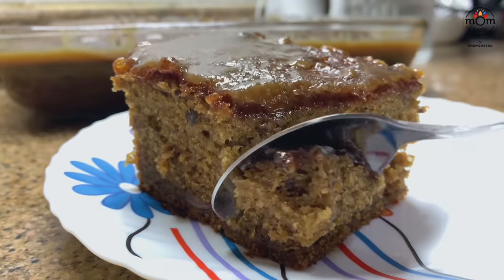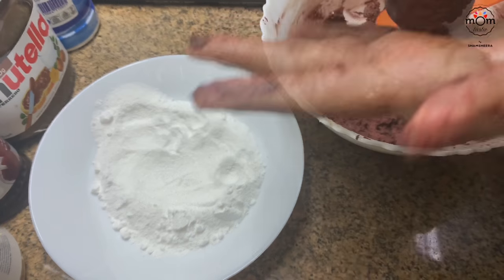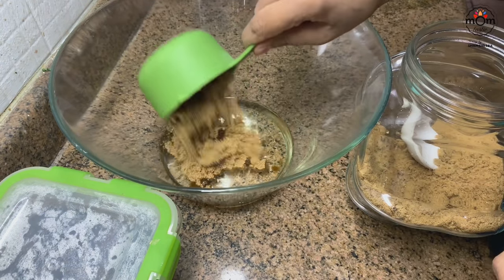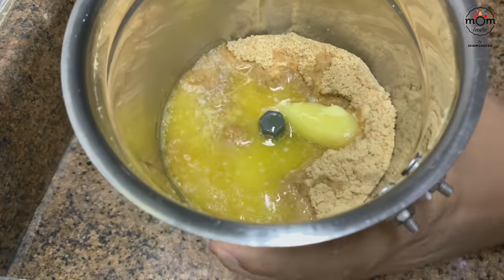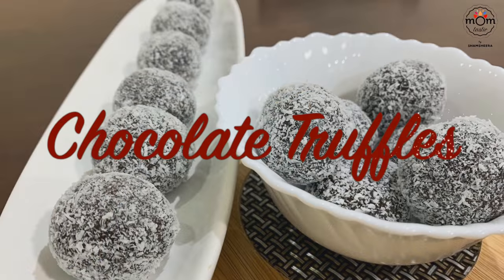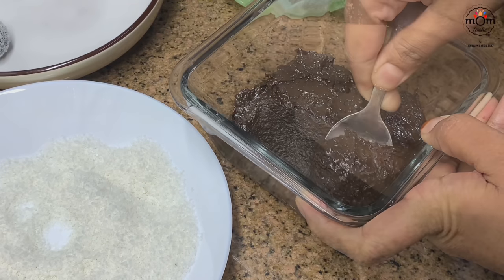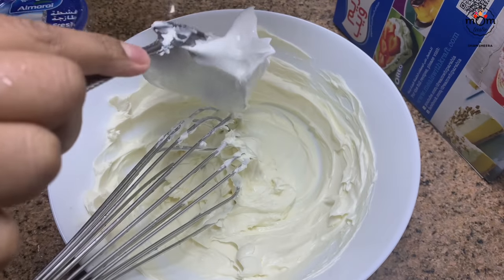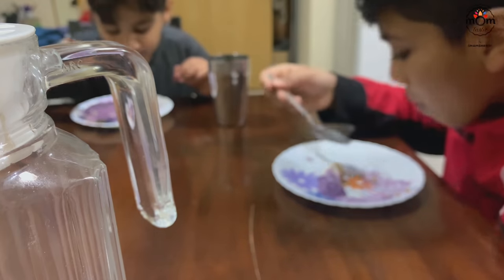Valentine treats / Crinkle Cookies/Dates Cake/Choco Truffles/Strawberry Parfait/Blueberry Cheesecake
Happy Valentine’s Day to everyone watching this video.

Valentine’s Day is all about lovers and sharing love. But I believe in loving oneself and then sharing the love. So be your own Valentine before having one. Love your body and soul, it will definitely pay you for it.
Treat yourself and your loved ones with these yummylicious sweets and desserts.

CRINKLE COOKIES

COFFEE DATES CAKE WITH CARAMEL SAUCE

SOFT DATES - 1 CUP
INSTANT COFFEE POWDER - 4 TSP

VEGETABLE OIL / MELTED BUTTER - 1/2 - 3/4 CUP
BROWN SUGAR - 3/4 CUP
EGGS - 2

CARAMEL SAUCE :
BUTTER - 50 - 100 GMS
BROWN SUGAR - 1/2 CUP
FRESH CREAM /WHIPPING CREAM - 3/4 CUP

STRAWBERRY CHEESECAKE PARFAIT

COCONUT CHOCOLATE TRUFFLES

CONDENSED MILK - 1 TIN
COCOA POWDER - 2 TBSP
DESSICATED COCONUT - 1/2 CUP
ORANGE ZEST - 1/2 - 1 TSP

DESSICAED COCONUT - FOR GARNISH

BLUEBERRY CHEESECAKE

BLUEBERRY - 1 CUP
SUGAR - 1/4 CUP + 2 TBSP

DIGESTIVE BISCUITS - 100G
BUTTER - 75G

THICK FRESH CREAM - 1/2 CUP
SUGAR - 1/2 - 3/4 CUP
GELATINE - 10G
WHIPPED CREAM - 1 CUP
BLUEBERRY PURREE - 2 OR MORE TBSP

BLUEBERRY PUREE - 100G
WHIPPING CREAM - 1 CUP
GELATINE - 10G